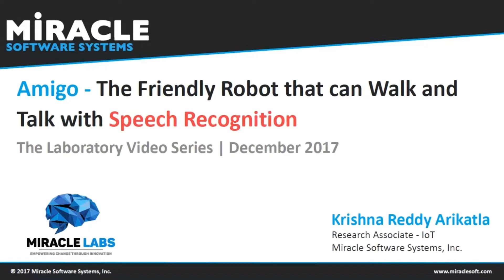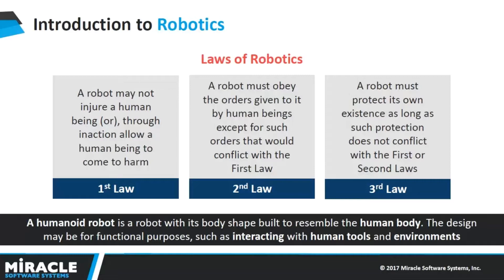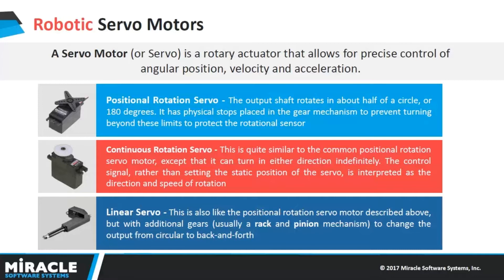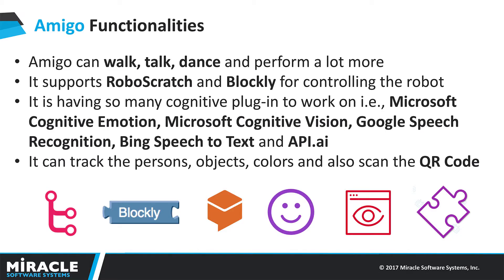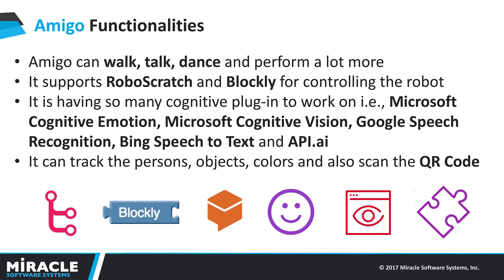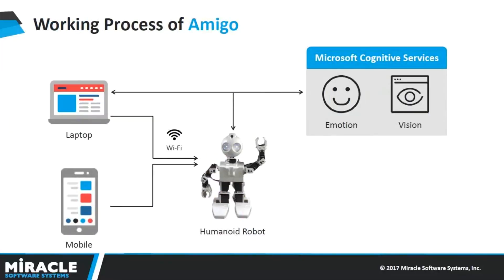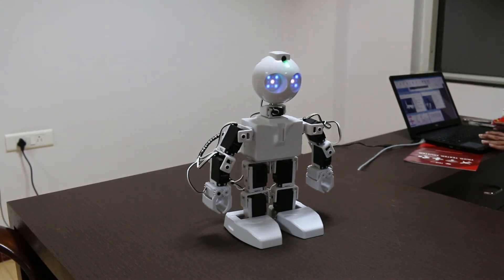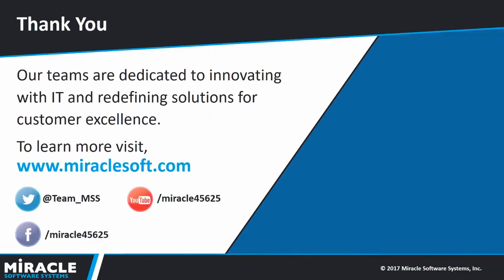Amigo - The Friendly Robot that can Walk and Talk with Speech Recognition | The Laboratory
What if you could have a robot that could help your customers at the reception (or) assist at a manufacturing plant? Say hi to Amigo, the robot that can walk, talk, sing and dance as well.

Amigo, the humanoid robot can put a tremendous impact on human effort and automate various things. It can perform phenomenal activities like dance, walk and talk, detect emotion, recognize faces and even do push-ups.